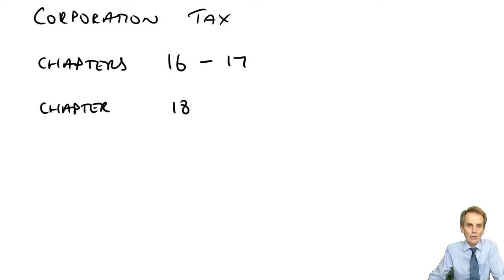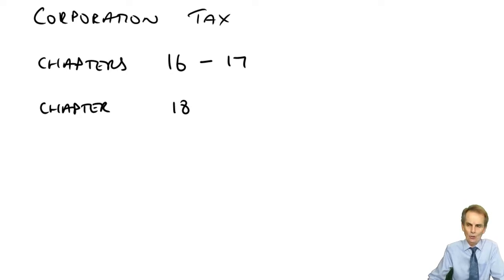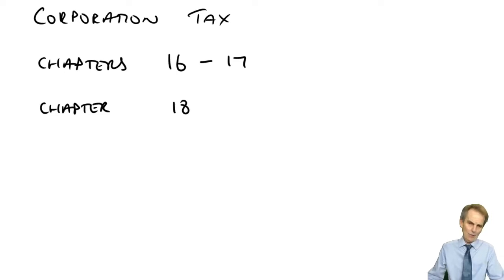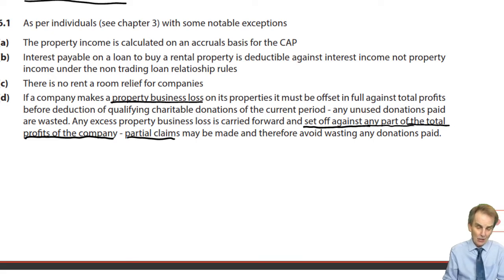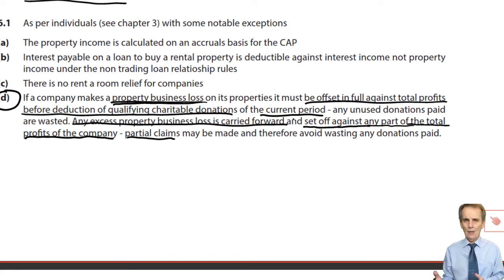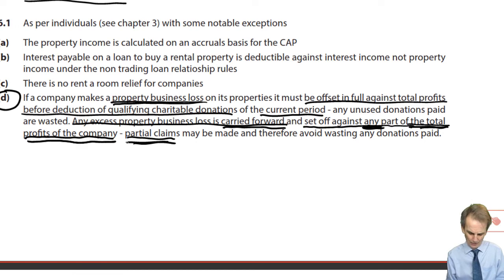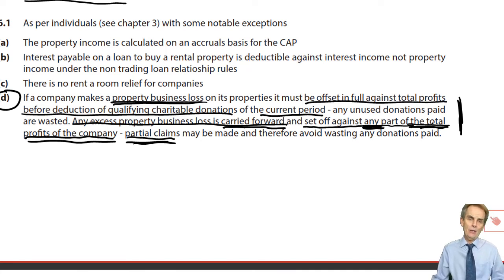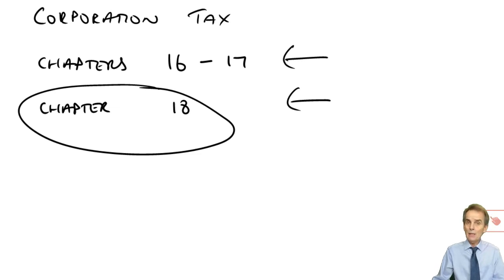Introduction to Corporation tax - ACCA Taxation (TX-UK)